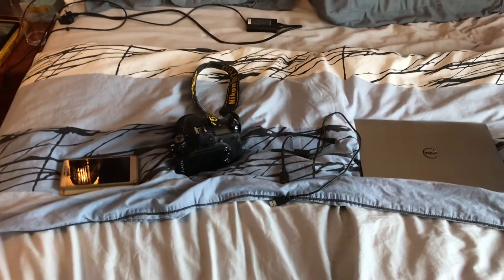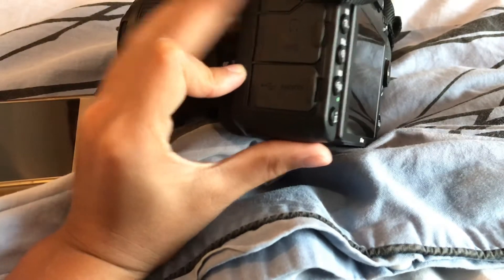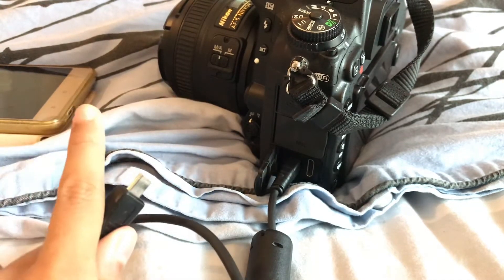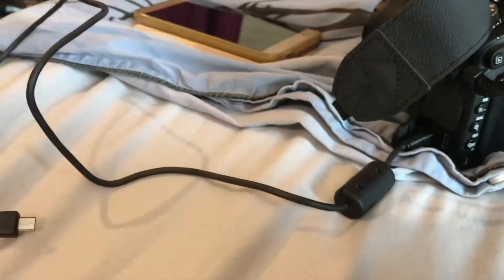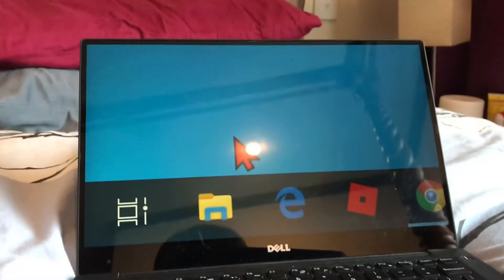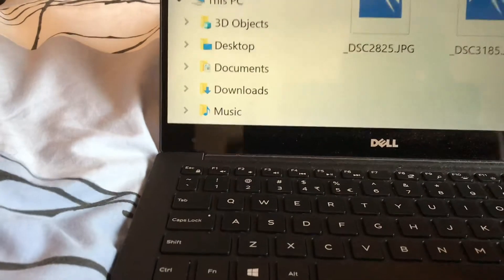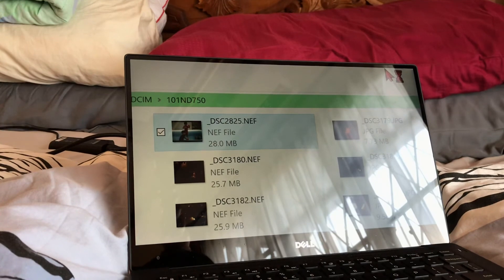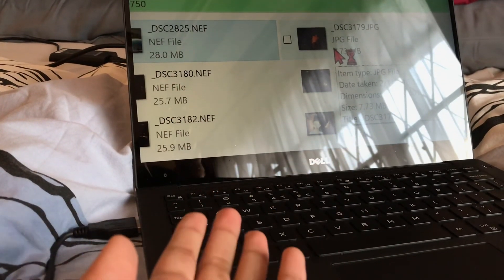How to transfer/view photos from Nikon D750 Camera to Phone, Pc, Mac And iMac